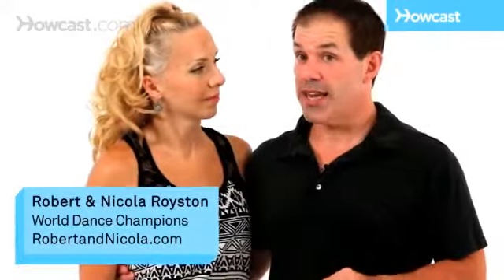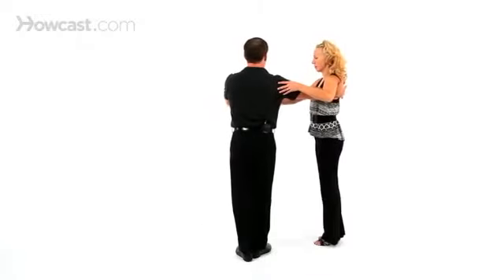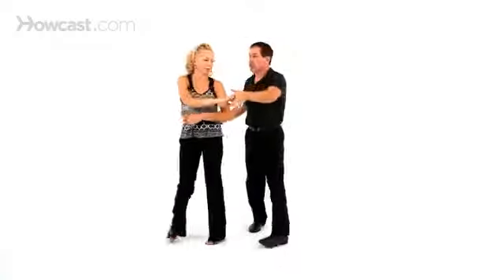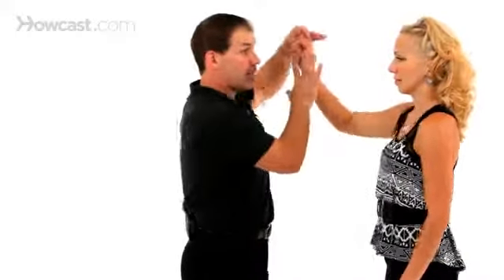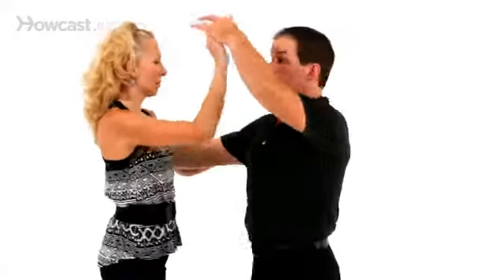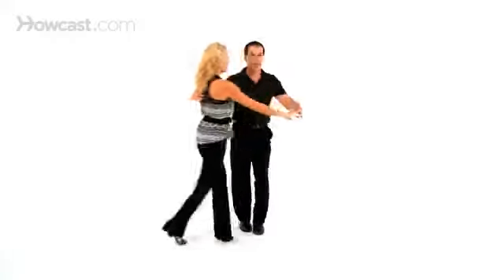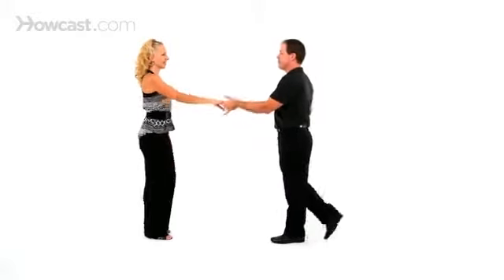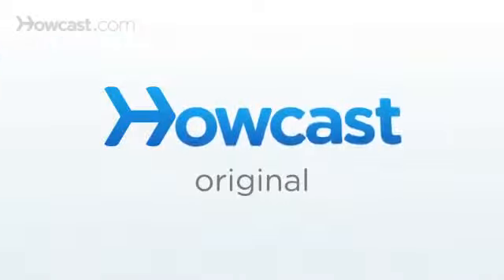How to Do a Whip with an Inside Turn Swing Dance